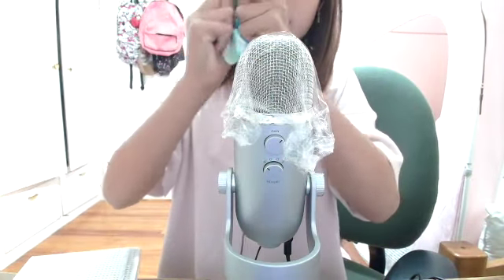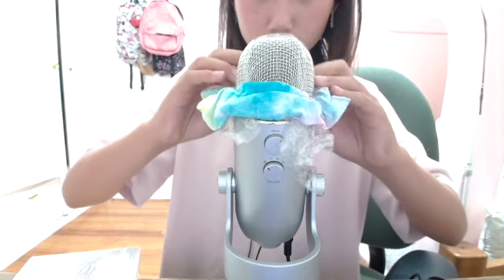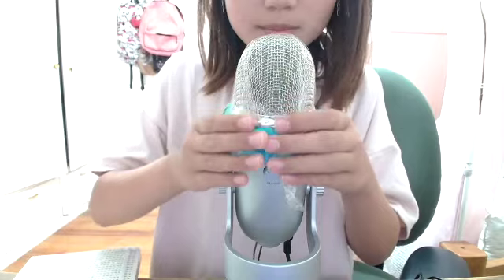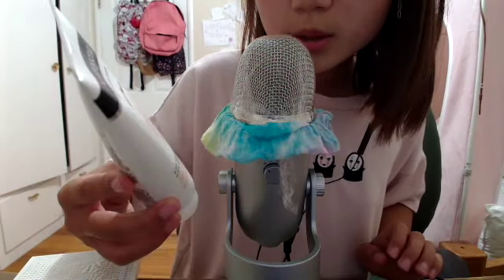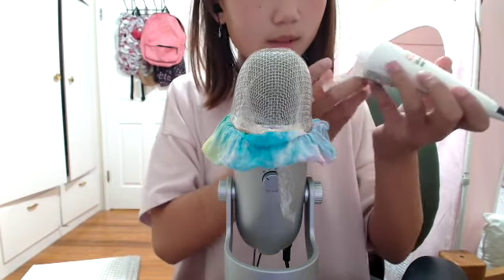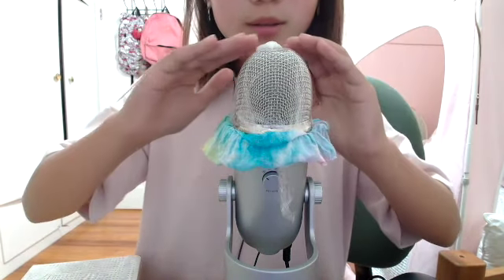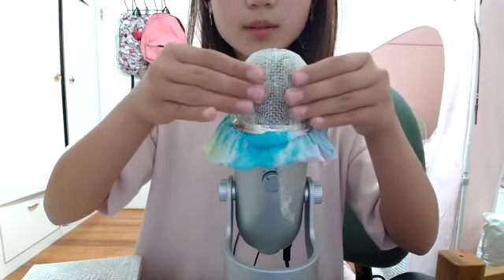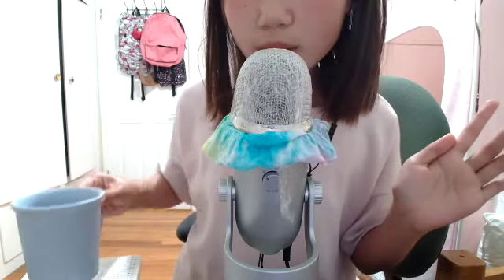Shaving cream on mic! ASMR